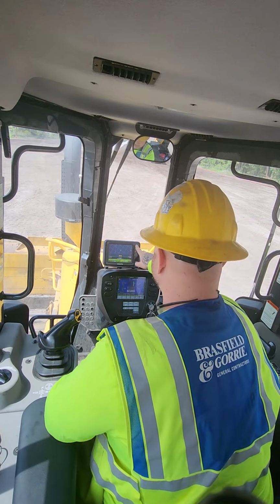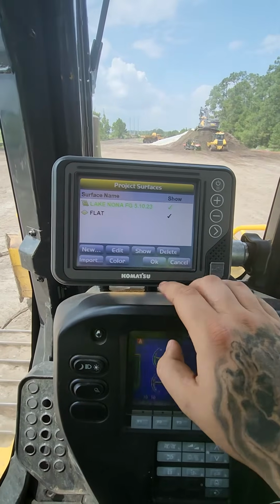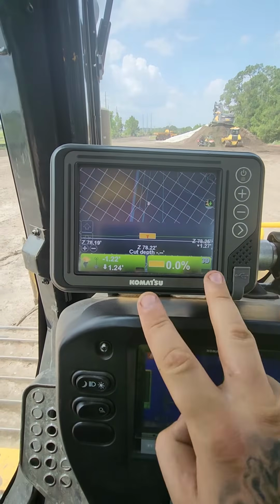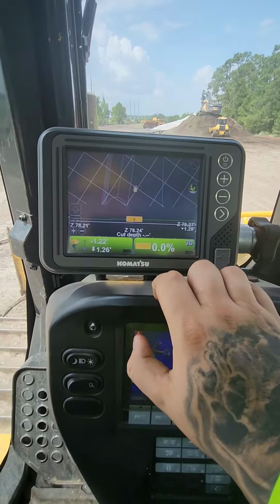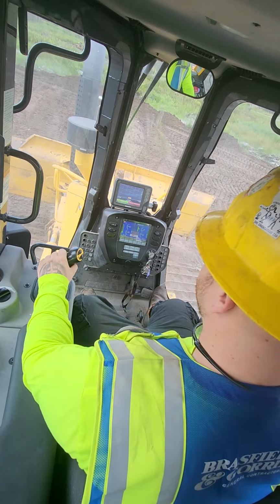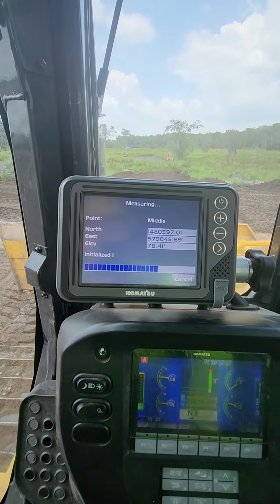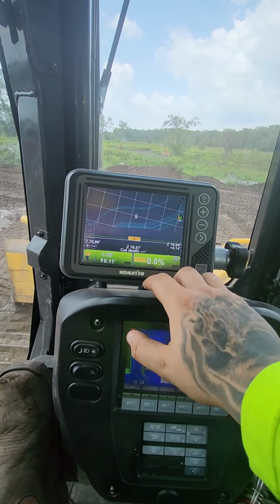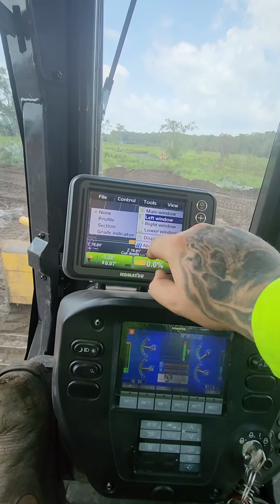how to set up a flat plane surface Komatsu topcon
have a comment? go ahead and leave me one and a like while you're at it I'll answer any questions you have and prolly make a video out of them when I get enough